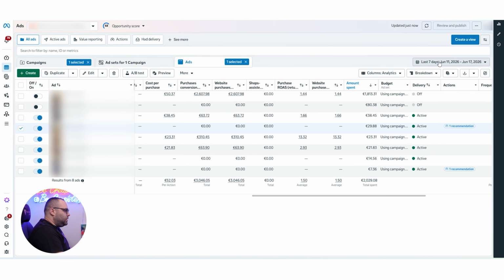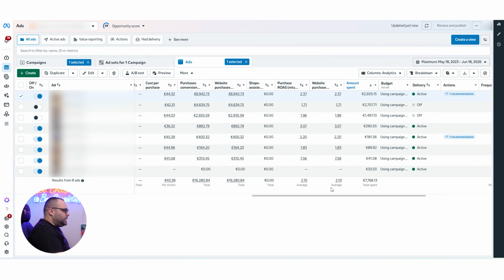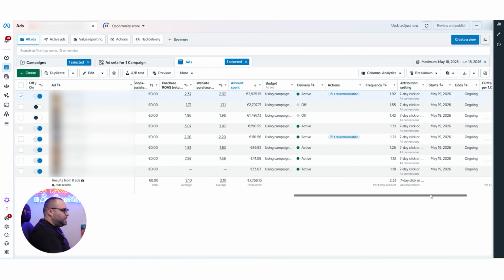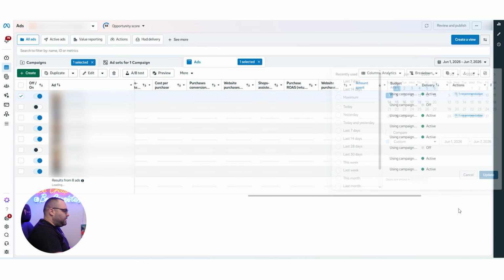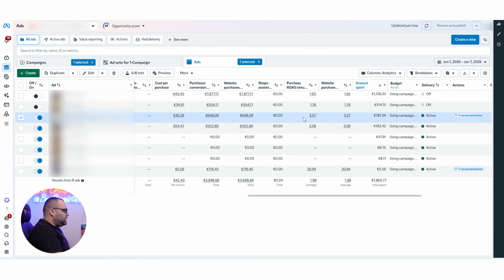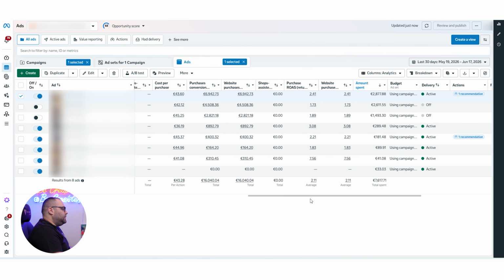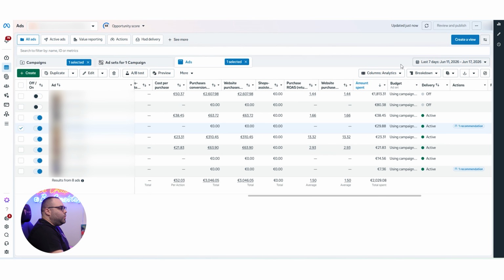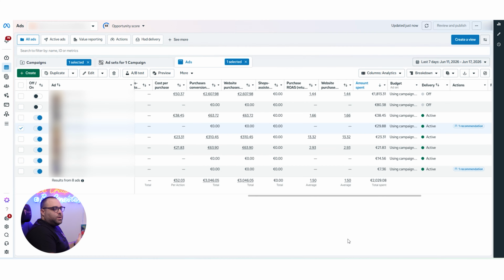Meta Ads Level Optimization: Why the Dominant Ad Is the Most Important!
❗ We have discussed *the importance of leading ads* many times on the channel.

👨🏻‍💻 In this video, let's analyze *a specific Meta ads case study* where new leading ads start behaving unprofitably, slowly ruining campaigns that were previously healthy and profitable.

📈 *The dominant ad in your Meta ads campaign can have a massive impact on your results.* Sometimes, the ad receiving the majority of your budget is not the one driving the best performance.

*Understanding ad-level optimization and knowing when to take action* can make the difference between scaling profitably and wasting your advertising budget. 💸

🔎 *In this video, we answer 3 important questions:*

1️⃣ *When should you take action and turn off leading ads at the ad level?*
Learn when a dominant ad is no longer helping your campaign and when it’s time to make a strategic decision.

2️⃣ *Will turning off your unprofitable leading ads save your campaign?*
We discuss whether removing bad-performing dominant ads can revive your Meta ads campaigns or if deeper optimization is needed.

3️⃣ *How to spot unprofitable dominant ads attracting money and giving minimal to no results?*
Discover the warning signs that your biggest spender might actually be hurting your campaign performance.

📊 Meta ads optimization is not only about finding winning creatives. It’s also about understanding where your budget is going and making smarter decisions at the ad level.

CHAPTERS

0:00 The Importance of Dominant Meta Ads
0:32 Your $3,000/mo Creative Agency, Replaced for $29
1:41 Ad Level Optimization Case Study
4:30 The Best Meta Ads Course in the World
4:54 Optimize with Me Live Campaigns of Real Meta Ad Accounts